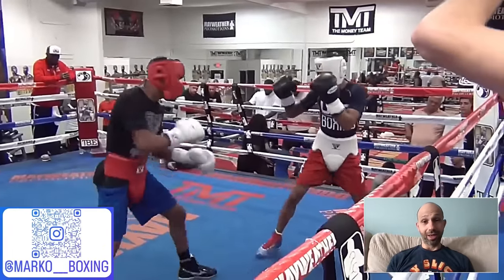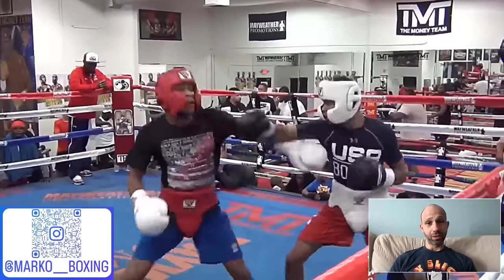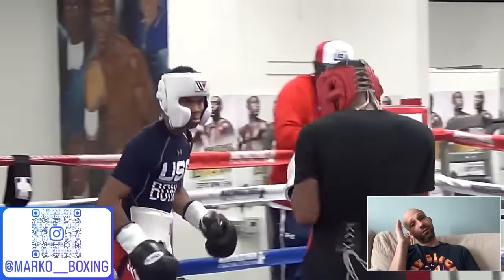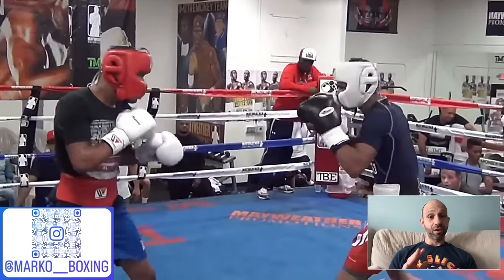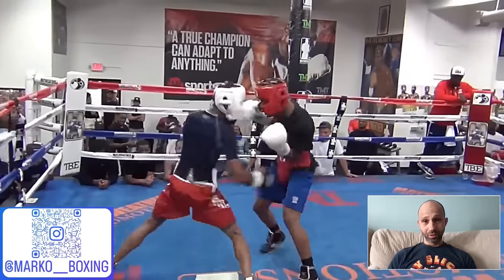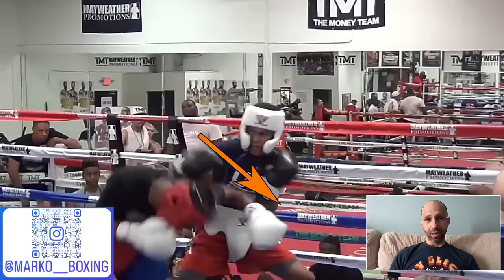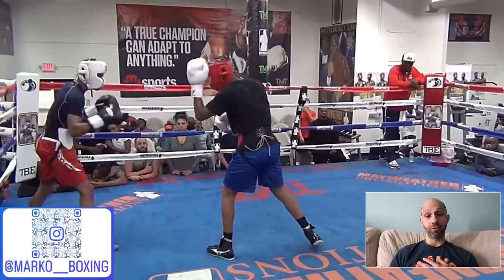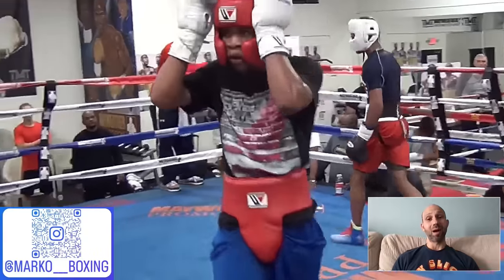Devin Haney vs Shakur Stevenson sparring breakdown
I breakdown Devin Haney sparring Shakur Stevenson from a few years ago.